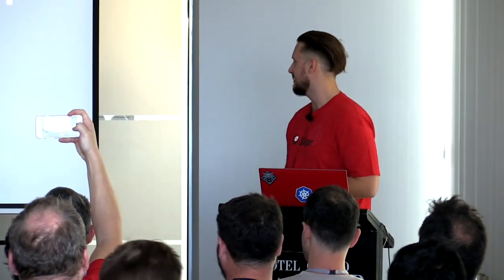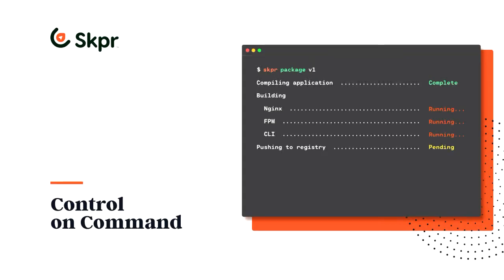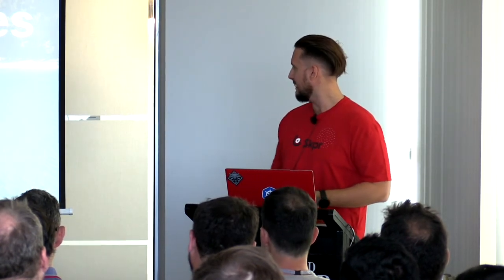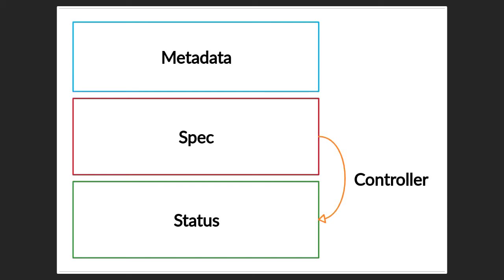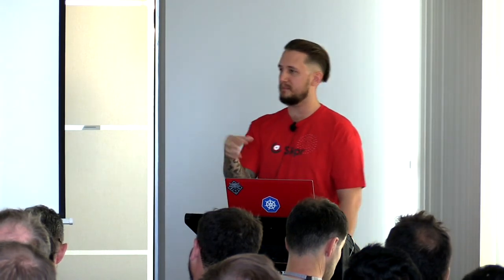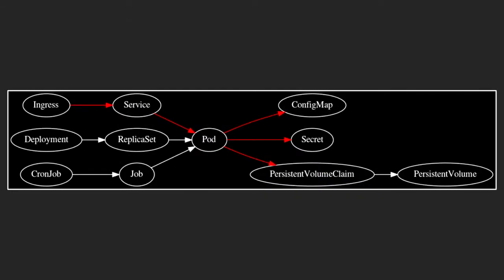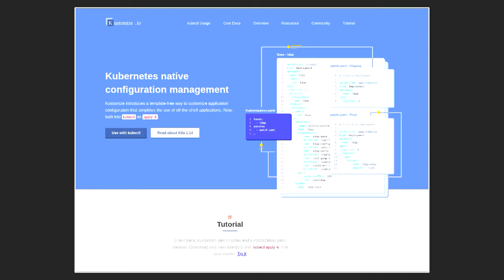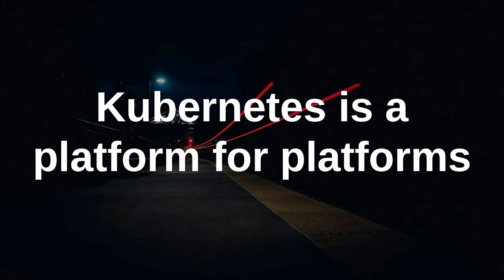"Deploying Drupal on Kubernetes" - Nick Schuch (DrupalSouth Hobart 2019)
Nick Schuch

Kubernetes has taken the world by storm and brought forth a new paradigm for application development.
What everyone leaves out is how many new APIs and concepts you will need to learn to deploy an application. In this talk we will be demystifying all the APIs required to deploy Drupal.
Come for the buzzwords, stay for the demo, let's deploy Drupal onto Kubernetes!

Thu Nov 28 10:15:00 2019 at Blackwood